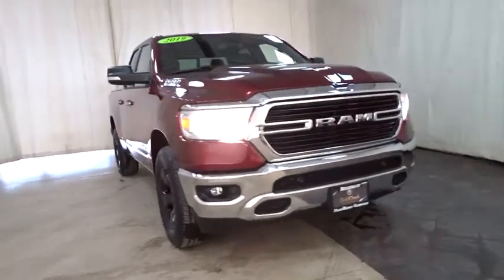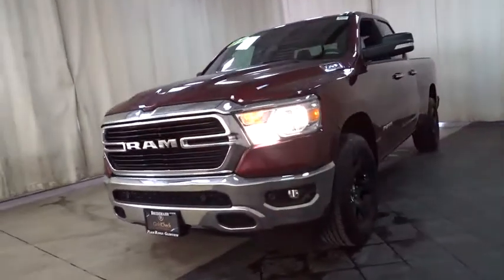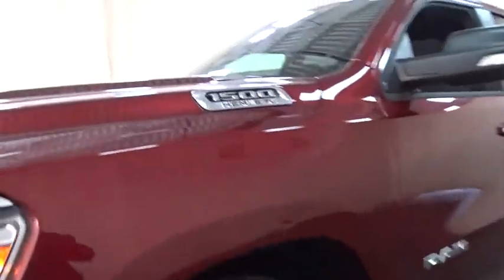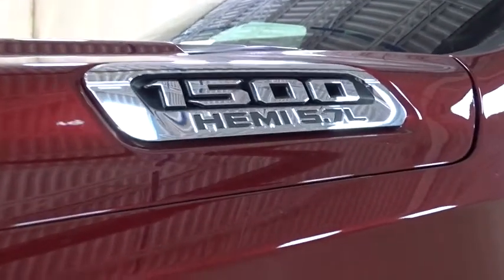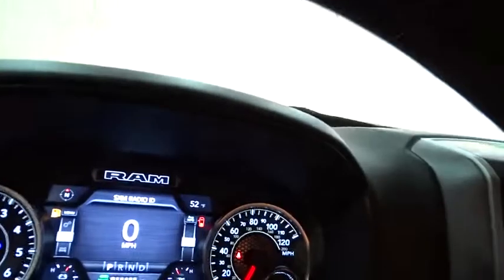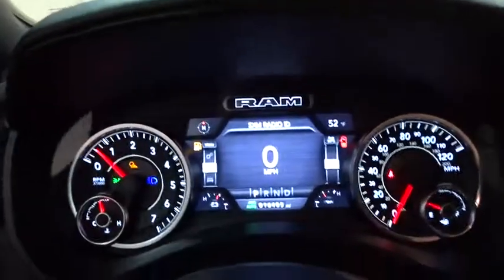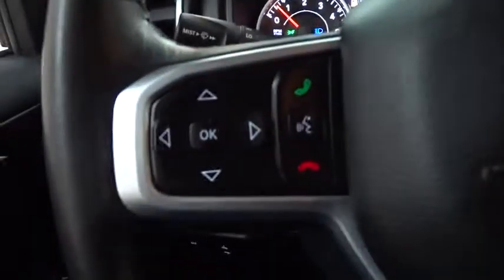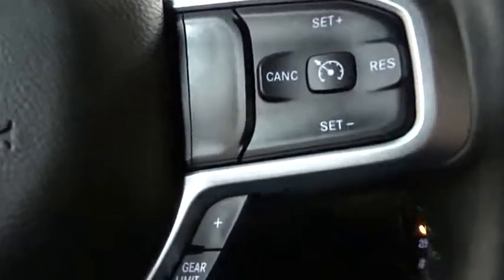2019 Ram 1500 Des Plains, Niles, Glenview, Chicago, Elk Grove, IL BP7106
Delmonico Red Pearlcoat Used 2019 Ram 1500 available in Des Plains, Illinois at Bredemann Chevrolet. Servicing the Niles, Glenview, Chicago, Elk Grove, IL area.

2019 Ram 1500 Big Horn/Lone Star - Stock#: BP7106 - VIN#: 1C6SRFBTXKN656731

Bredemann Chevrolet
1401 Dempster St

TRANSMISSION: 8-SPEED AUTOMATIC (8HP75),ENGINE: 5.7L V8 HEMI MDS VVT ETORQUE -inc: HEMI badge Dual Rear Exhaust w/Bright Tips GVWR: 7 100 lbs Heavy Duty Engine Cooling 26 Gallon Fuel Tank Active Noise Control System,GVWR: 7 100 LBS,RADIO: UCONNECT 4 W/8.4 DISPLAY,3.21 REAR AXLE RATIO (STD),QUICK ORDER PACKAGE 27Z BIG HORN/LONE STAR -inc: Engine: 5.7L V8 HEMI MDS VVT eTorque Transmission: 8-Speed Automatic (8HP75) Steering Wheel Mounted Audio Controls,MANUFACTURER'S STATEMENT OF ORIGIN,DELMONICO RED PEARLCOAT,WHEELS: 18 X 8 (STD),BLACK DELUXE CLOTH BUCKET SEATS -inc: Center Console Parts Module Power 8-Way Driver Seat Full Length Floor Console Bucket Seats Power 4-Way Driver Lumbar Adjust,SINGLE DISC REMOTE CD PLAYER,PARKSENSE FRONT/REAR PARK ASSIST W/STOP,TIRES: 275/65R18 BSW ALL SEASON LRR (STD),REMOTE START SYSTEM,BIG HORN LEVEL 2 EQUIPMENT GROUP -inc: Rear Window Defroster Cluster 7.0 TFT Color Display Power 8-Way Driver Seat ParkSense Front/Rear Park Assist w/Stop Rear Power Sliding Window Sun Visors w/Illuminated Vanity Mirrors Heated Steering Wheel Glove Box Lamp Integrated Center Stack Radio 115V Auxiliary Rear Power Outlet Class IV Receiver Hitch Single Disc Remote CD Player Power 4-Way Driver Lumbar Adjust 2 USB Full Function/Charge Only Media Hub Heated Front Seats Power Adjustable Pedals Foam Bottle Insert (Door Trim Panel) Google Android Auto Dampened Tailgate 400W Inverter 115V Auxiliary Power Outlet For More Info Call Exterior Mirrors Courtesy Lamps Auto Dim Exterior Driver Mirror 1-Year SiriusXM Radio Service Radio: Uconnect 4 w/8.4 Display Big Horn IP Badge Exterior Mirrors w/Supplemental Signals SiriusXM Satellite Radio Rear Dome w/On/Off Switch Lamp Universal Garage Door Opener Power Heated Fold Away Mirrors Air Conditioning ATC w/,Four Wheel Drive,Tow Hitch,Power Steering,ABS,4-Wheel Disc Brakes,Brake Assist,Aluminum Wheels,Tires - Front All-Season,Tires - Rear All-Season,Conventional Spare Tire,Heated Mirrors,Power Mirror(s),Sliding Rear Window,Privacy Glass,Intermittent Wipers,Variable Speed Intermittent Wipers,Power Door Locks,Daytime Running Lights,Automatic Headlights,Fog Lamps,AM/FM Stereo,Bluetooth Connection,MP3 Player,Auxiliary Audio Input,Adjustable Steering Wheel,Trip Computer,Power Windows,Pass-Through Rear Seat,Rear Bench Seat,Leather Steering Wheel,Keyless Start,Keyless Entry,Cruise Control,A/C,Cloth Seats,Split Bench Seat,Passenger Vanity Mirror,Passenger Illuminated Visor Mirror,Floor Mats,Engine Immobilizer,Traction Control,Stability Control,Front Side Air Bag,Tire Pressure Monitor,Driver Air Bag,Passenger Air Bag,Front Head Air Bag,Rear Head Air Bag,Passenger Air Bag Sensor,Child Safety Locks,Back-Up Camera